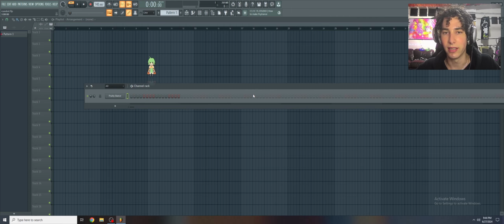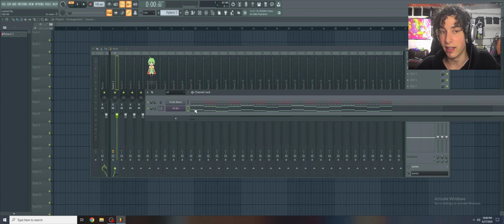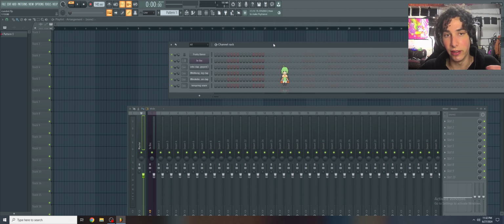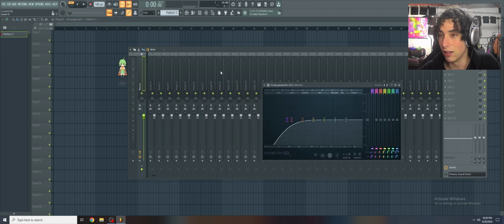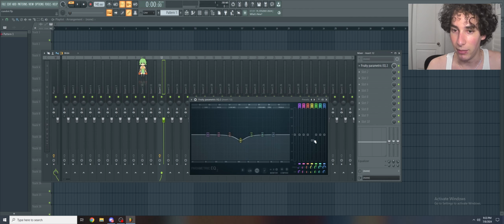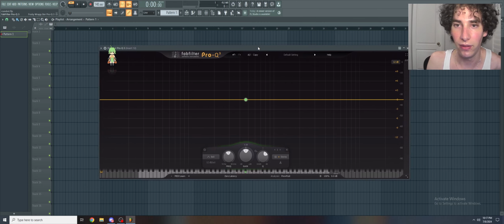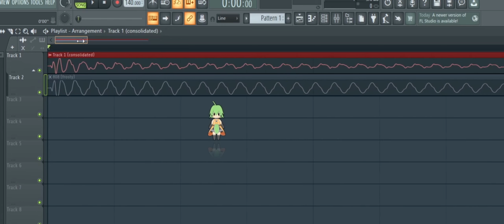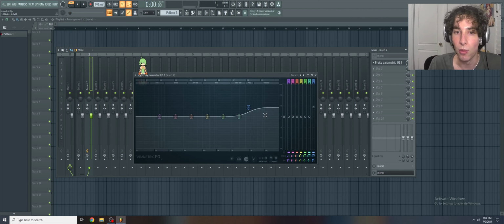LEARN TIME 2 WHAT TO KNOW ABOUT EQ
finally back and will be releasing more in future
some examples are a bit exaggerated to help you understand, in the first example I would still re-level everything after. in the second example it is very rare that I do not add anything to the mixer at all, but if it works it works. audio levels are a lot more important than you think.
shout out to you guys for the support :)